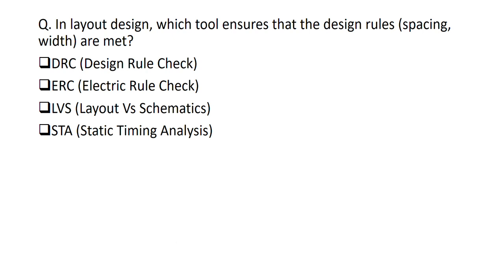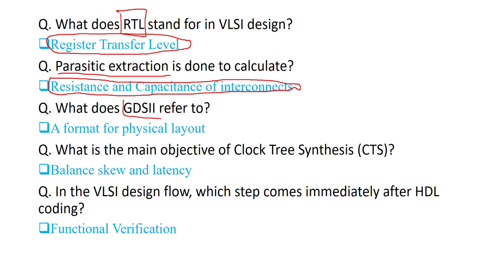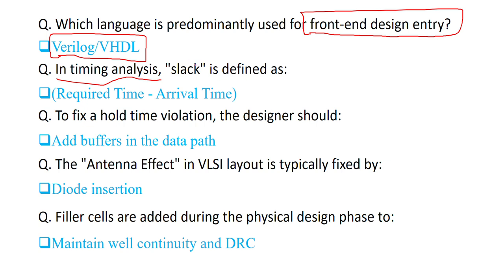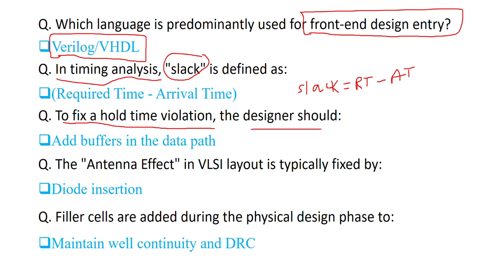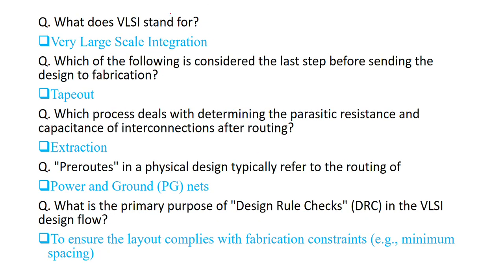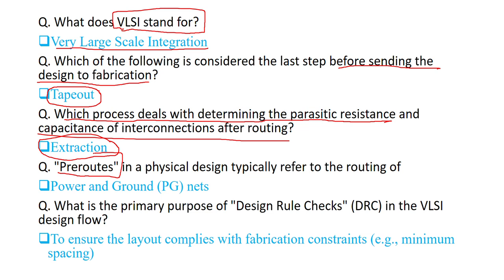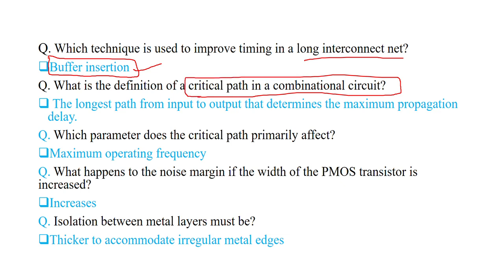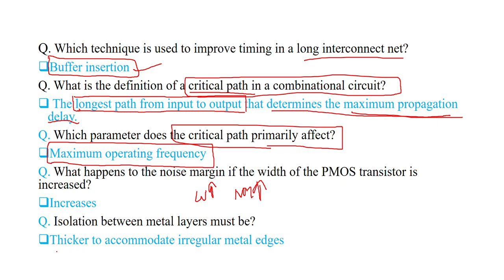MCQ- E3 Series for VLSI Design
In this video, I have tried to cover topics related to MOSFET, CMOS Inverter, DRC, Stick Diagrams, Layouts, Timing in Sequential Circuits, DRC, Packaging.